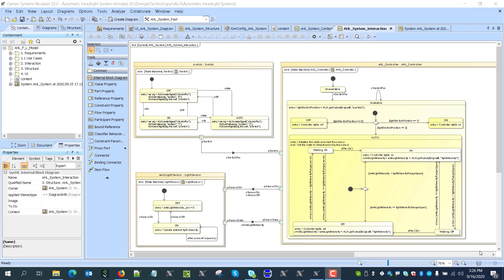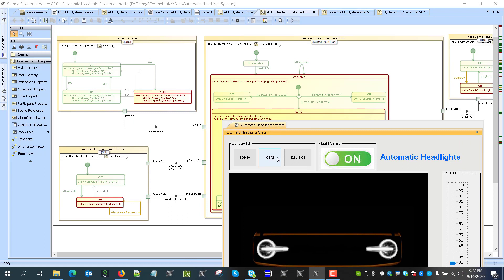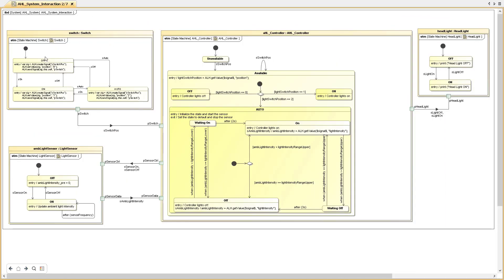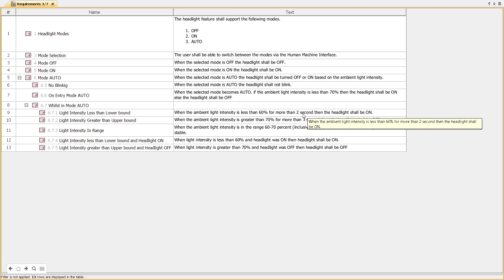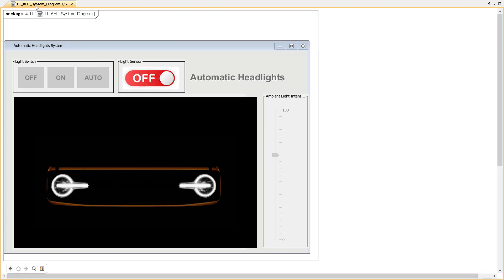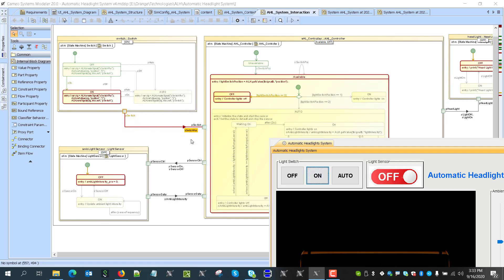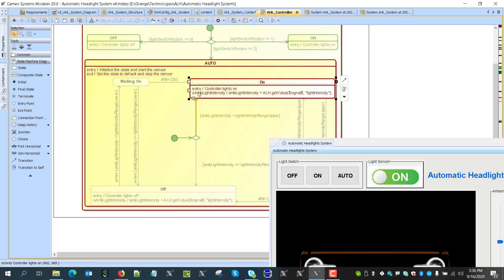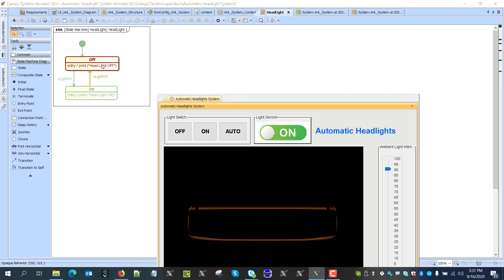Automatic Headlights System Model and Simulation in SysML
New model and simulation of automatic headlight system demonstrating modular architecture. Independent component with behaviors interact through interfaces enabling system capability. Interaction is recorded and analyzed in sequence diagram with precise model based timing information. Customizable UI diagram enables easy simulation control. SysML IBD with some of new v20.0 simulation capabilities acts as dashboard showing behavior of distributed - modular system: data flowing between interfaces, active state of each part, properties change, and dimming of inactive elements. Active Language Helper (ALH) is used in the model to automate common tasks as sending and receiving signal with custom parameters. Last but not least Internal Transitions are used on states to execute required actions on trigger without leaving the state - great solution when we need to invoke multiple functions in one state at required moment. Thank you Jophy MENACHERY for help with the model.